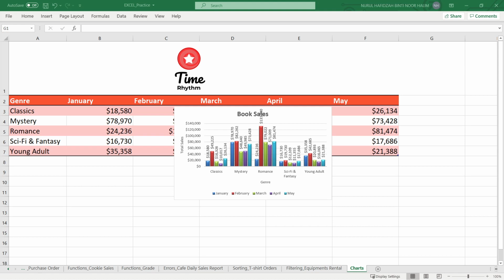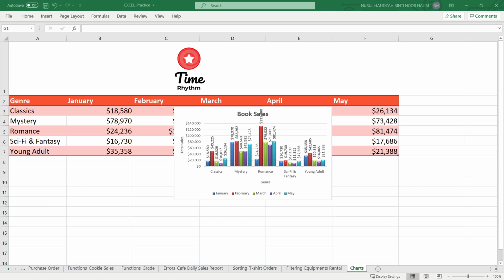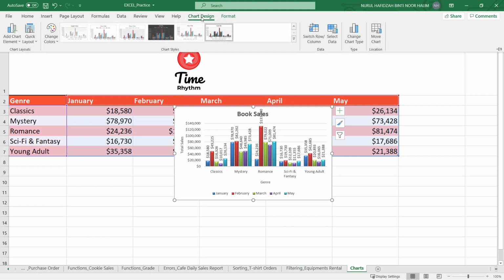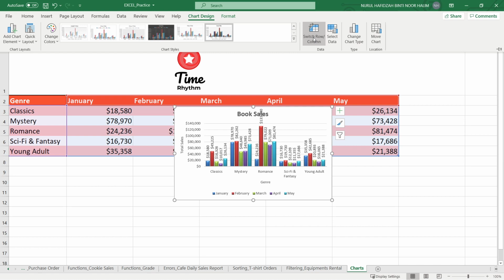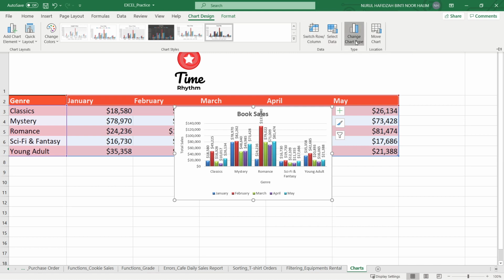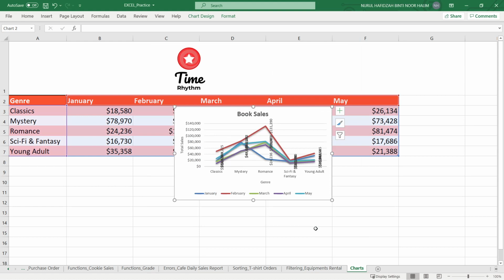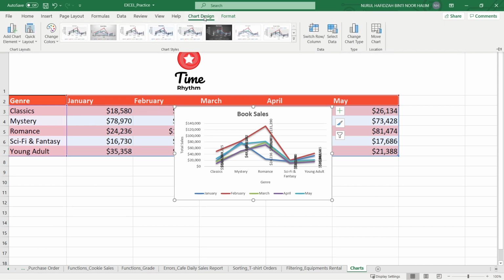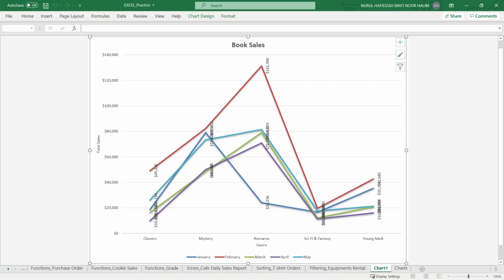Excel Charts Part3